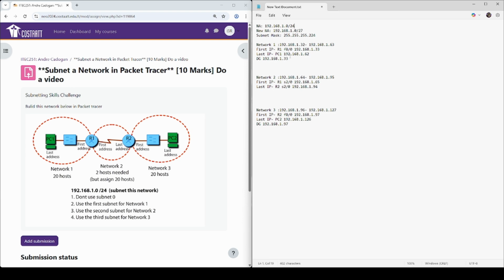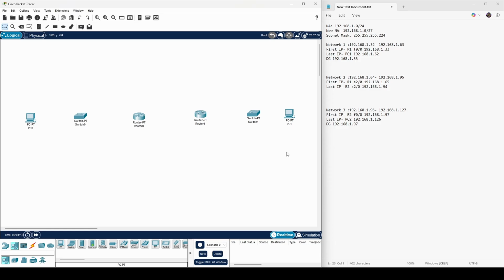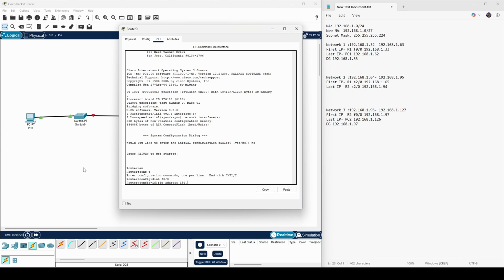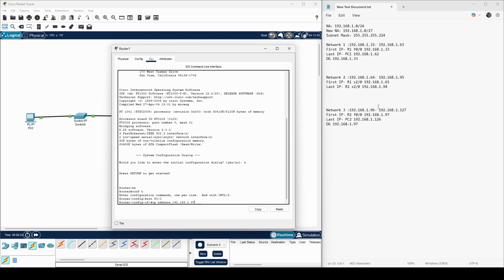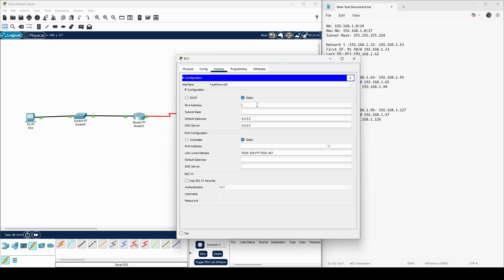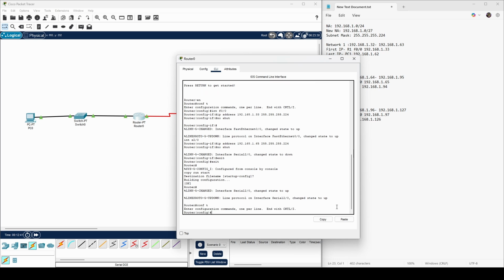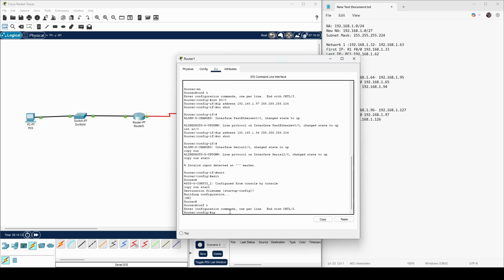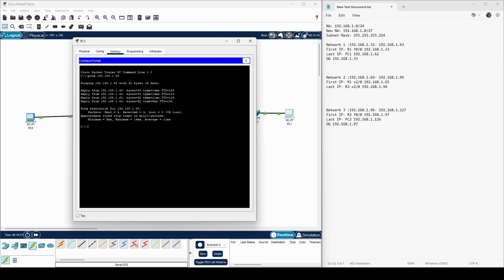Subnetting a network